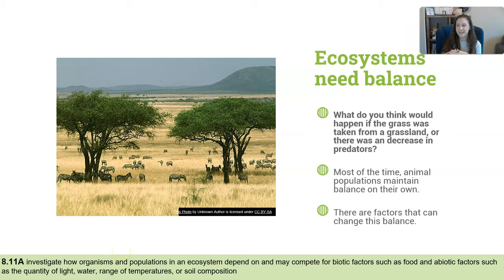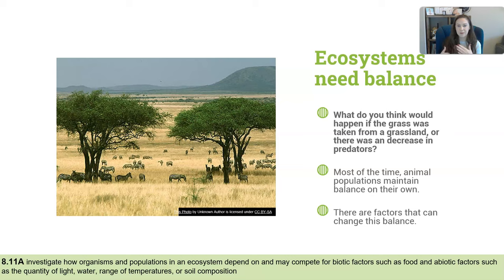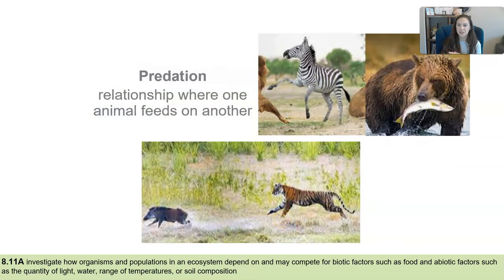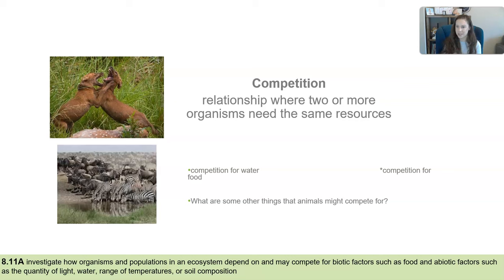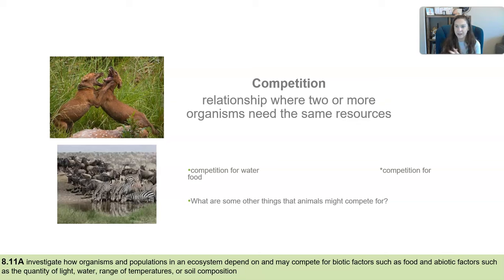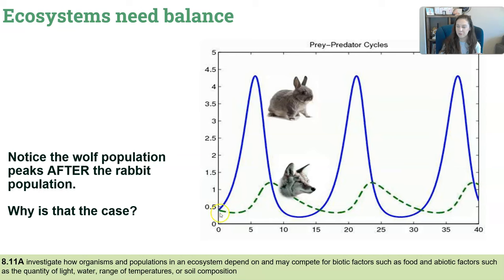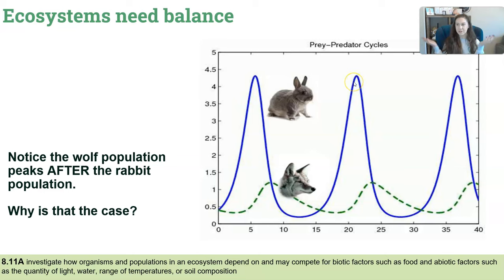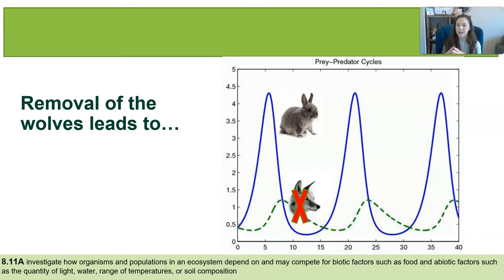Teacher Instructional Video- Population Changes